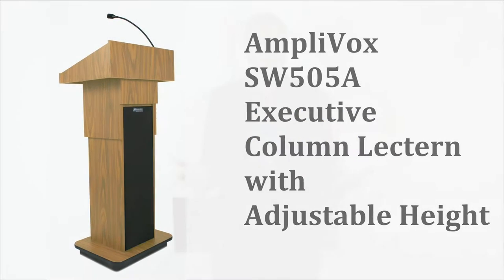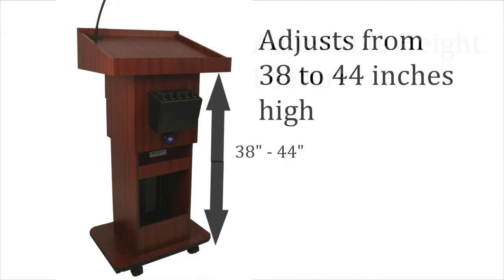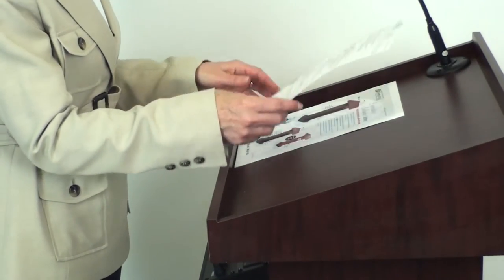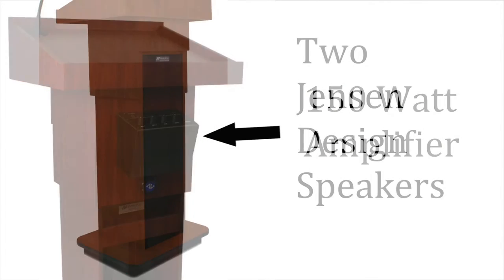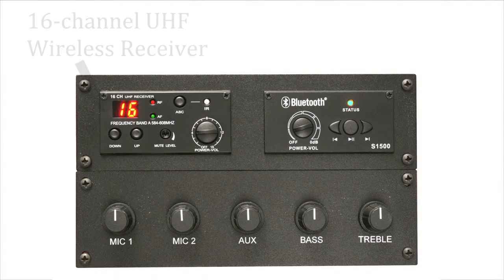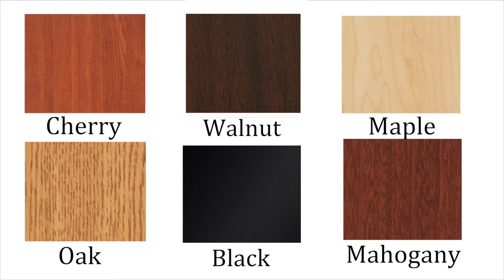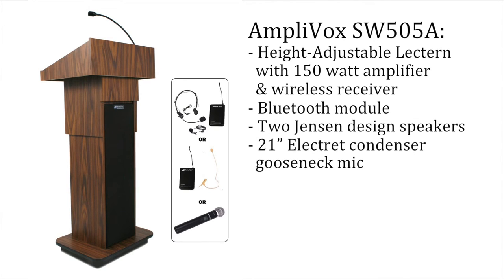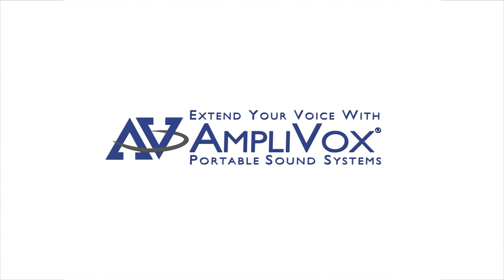SW505A Wireless Executive Adjustable Column Lectern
Today, executives who want to look good and be clearly heard rely on the AmpliVox series 505A Executive Column Lectern, but not all executives are the same height.

That’s why AmpliVox created the series 505A lectern with an adjustable height feature. It adjusts from 38” – 44” high, a knob securely locks it into position once the proper height is selected.
AmpliVox leaves all decisions about proper height adjustment up to you.

The 505A lectern has clean beautiful styling, and a scratch resistant melamine surface and large reading table for all your papers. It also rolls easily on four casters, two of them locking. The casters are hidden away beneath a beautiful base with sculpted corners.

When it is time to extend your voice, the executive column lectern built-in 150 watt amplifier and two 6”x8” Jensen design speakers let you crank out the sound.

Reach audiences up to 2000 in rooms up to 20,000 square feet with clear, natural sound.

The electret condenser gooseneck hot mic is sensitive up to 21” away, allowing you to stand back from the lectern and still be clearly heard.

The lectern also provides 16 Channel wireless receiver and a Bluetooth module, allowing you to stream audio wirelessly. You can feature two simultaneous presenters, one using the gooseneck mic and the other a wireless mic.

The SW505A lectern is available in six colors.

The AmpliVox SW505A lectern ships complete:
- Adjustable height lectern
- With 150 watt amplifier and wireless receiver
- Bluetooth module
- Two Jensen design speakers
- 21” Electret condenser gooseneck mic
- 10’ AC power cord
- You choice of one wireless mic option: lapel and headset, flesh tone over ear, or handheld

Extend your Voice, and project your image with AmpliVox.